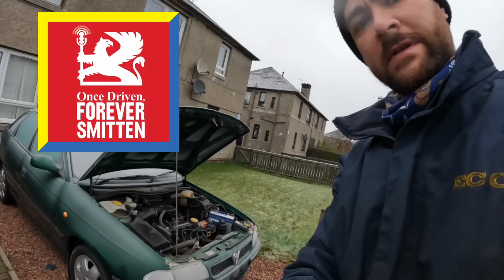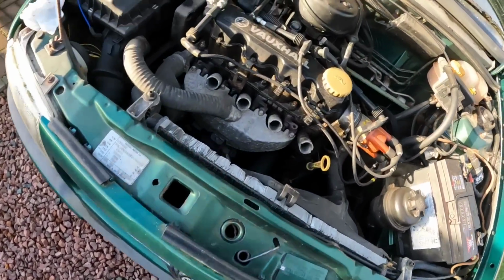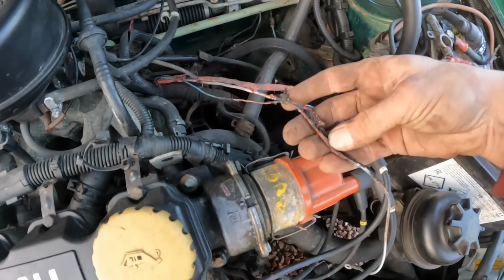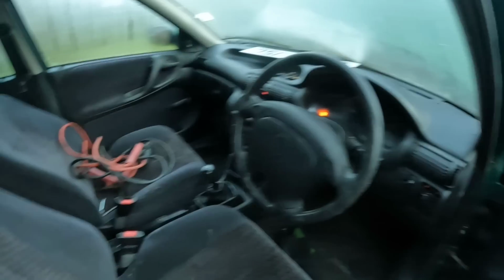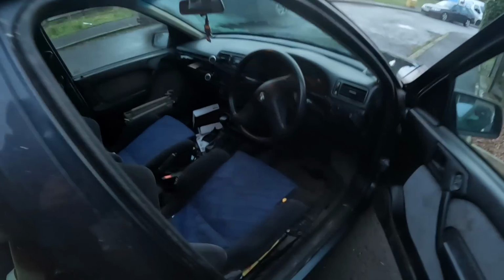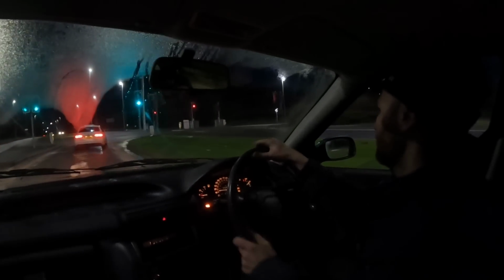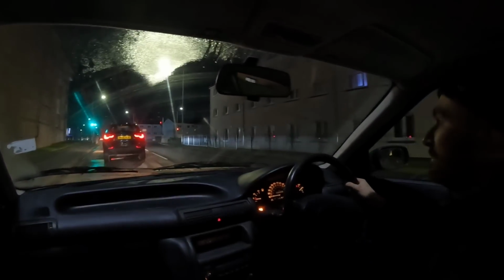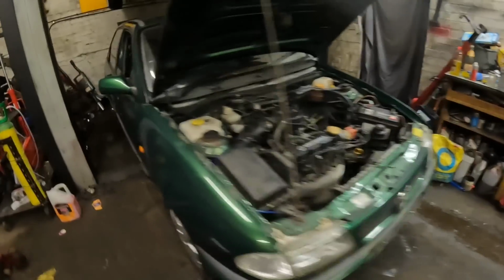Mk3 Astra Premier: parked since 2018, saved from the crusher! Project potential?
We ended up buying this Astra as it turned up right round the corner and would otherwise have ended up scrapped or banger raced. It would hardly even run at all, so the first job is to get it to run half decent then get it to the garage.